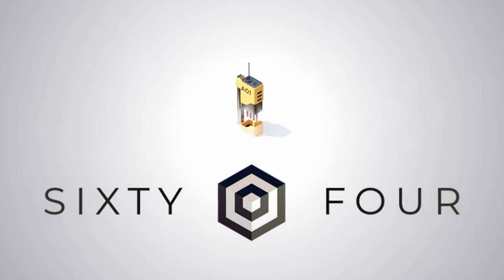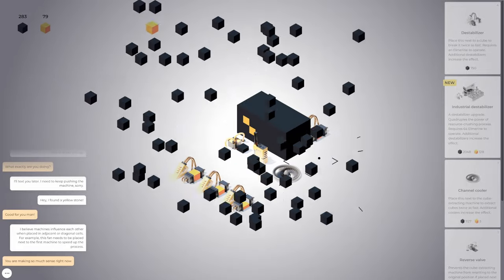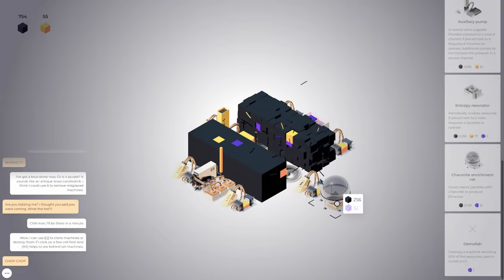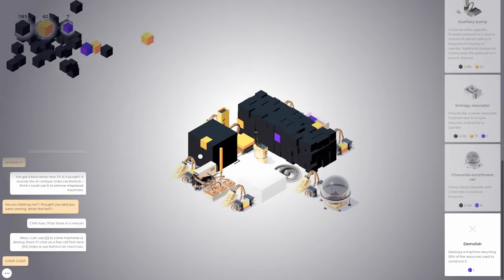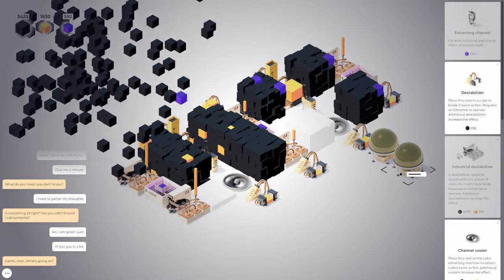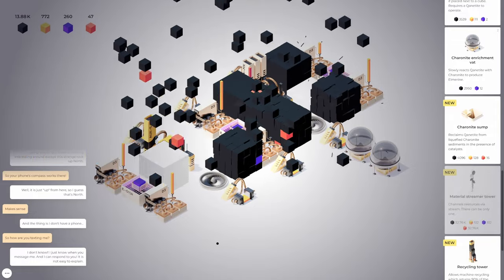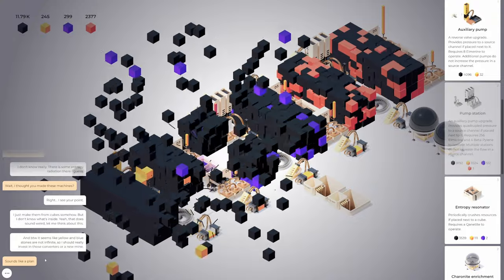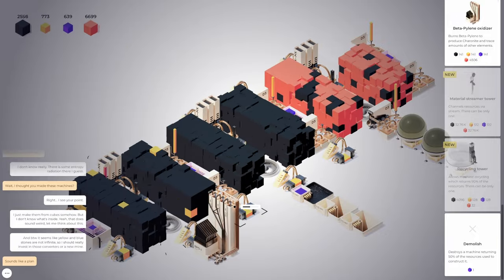BUILD A FACTORY IN ABSTRACT INCREMENTAL! Sixty Four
Construct a factory and ponder your existense in this new abstract minimalist incremental automation clicker. Extract cubes of ore and click to harvest them to fuel your industrial machine. The deeper you go, the more different types of resources you can collect to build machines that will do it faster, better, and all by themselves. ut gow did you get here and, more importantly, how do you get out? And why is this strange rock here?

Let's play Sixty Four!

00:00 - Intro
01:22 - Extraction
03:12 - Fool's Gold
14:03 - Deep Purple
41:06 - Blood of the Land
47:20 - Rock